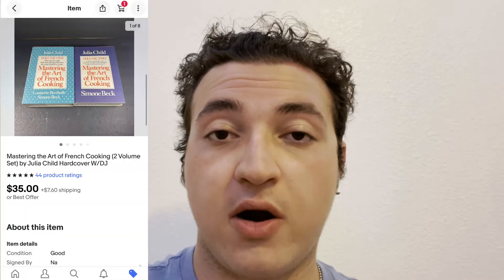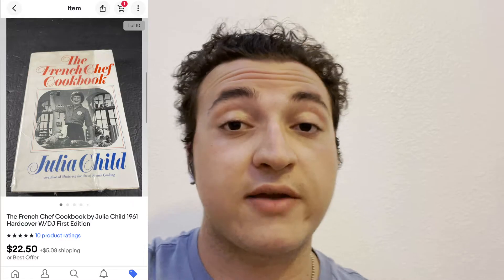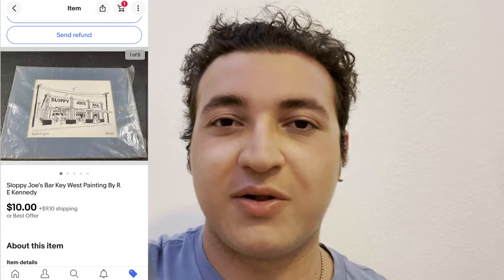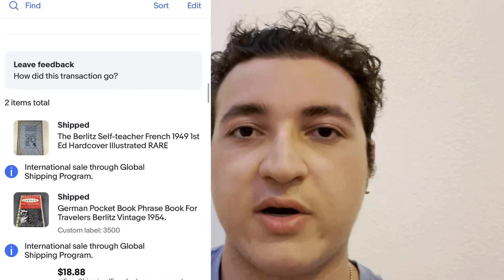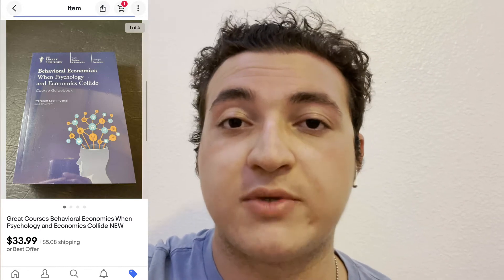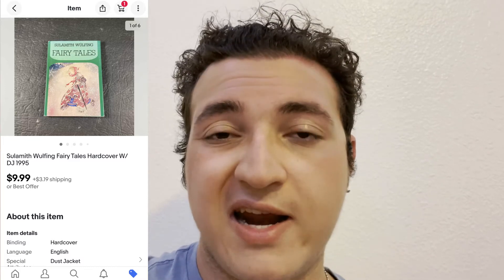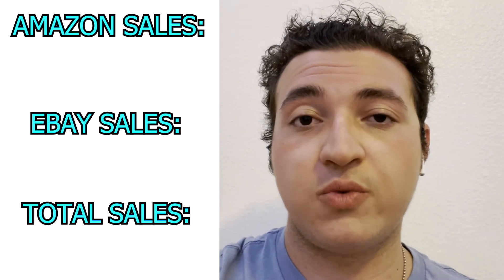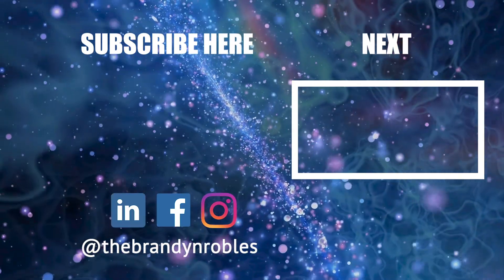Best Sales of the Week #9 - Selling Books on Ebay and Amazon to Make Crazy Profit From Home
This week I show you some more odd cookbooks that sold as well some other weird items you may have never thought of selling. I even learned more about the kind of things that can sell on ebay!